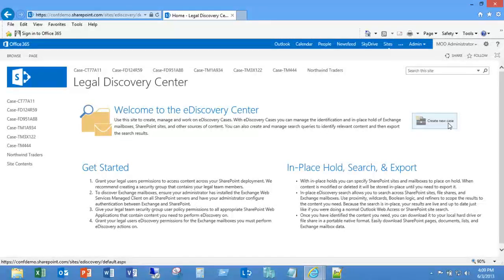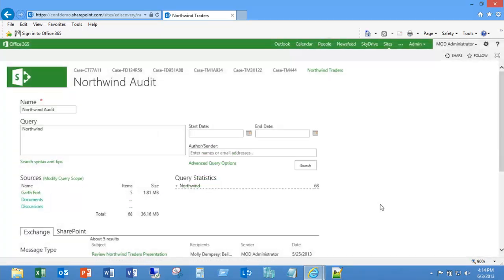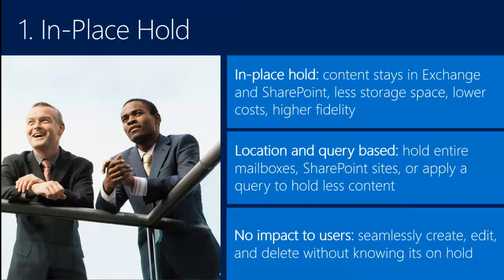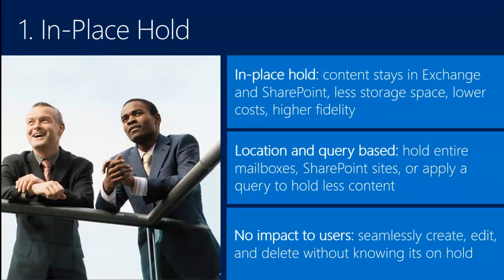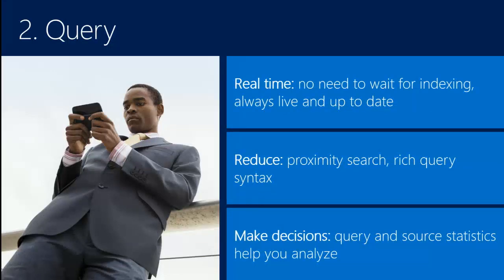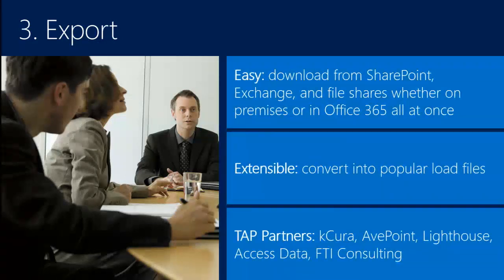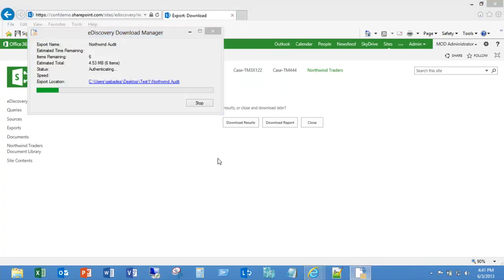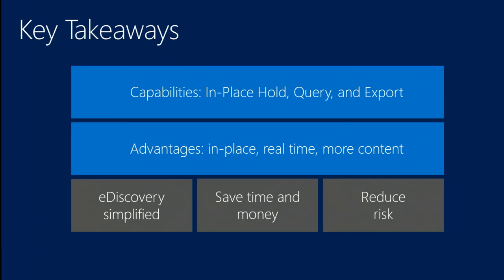TechEd North America 2013 Overview of eDiscovery across the Microsoft Office Platform